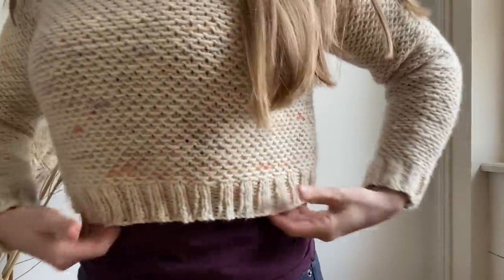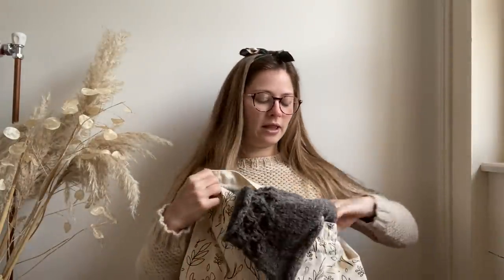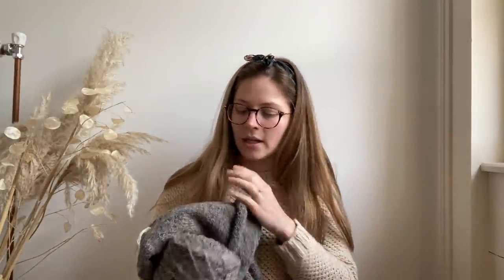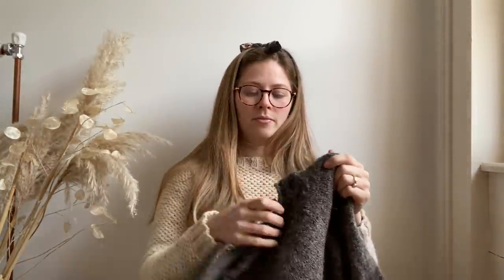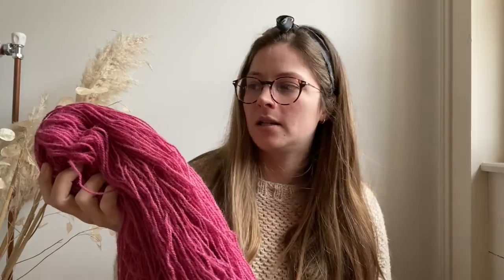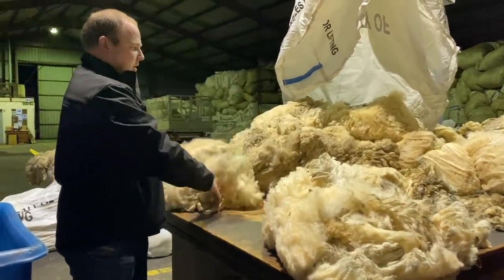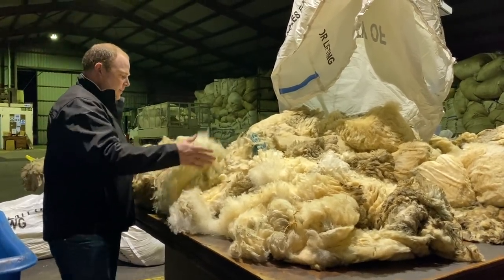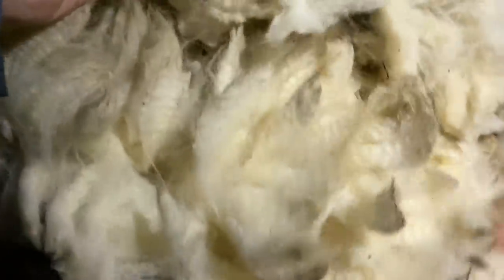WMFC Ep 14 | Knitting modifications, new shawl colours and a trip to Ulster Wool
*NEXT SHOP UPDATE 27th MAR 8:00pm GMT*

Ravelry: WoollyMammothEmma